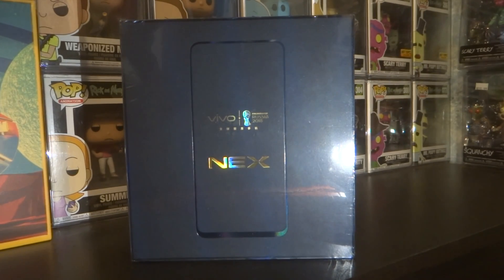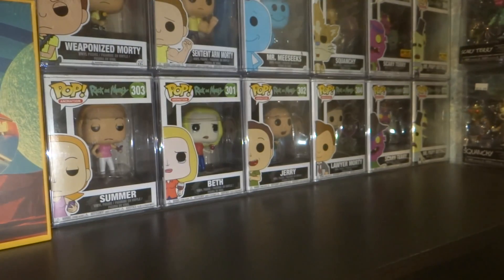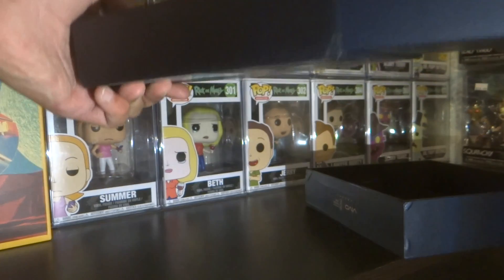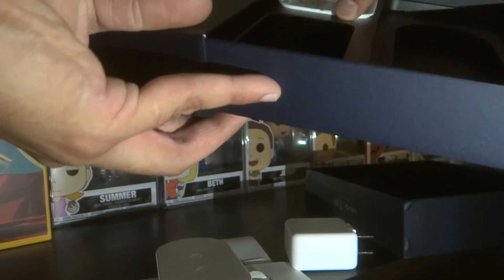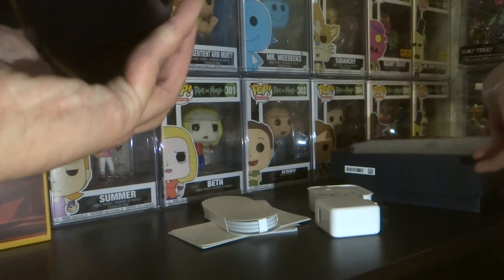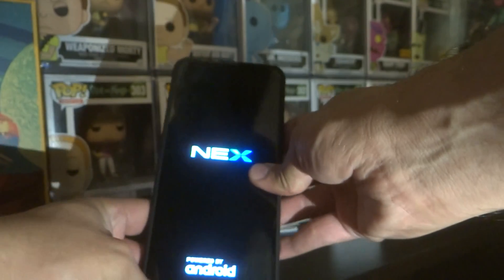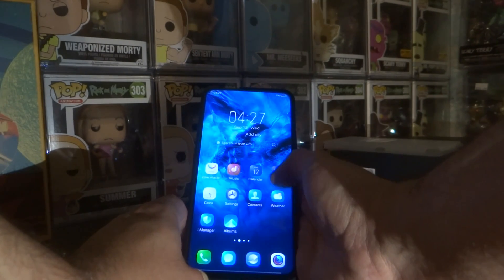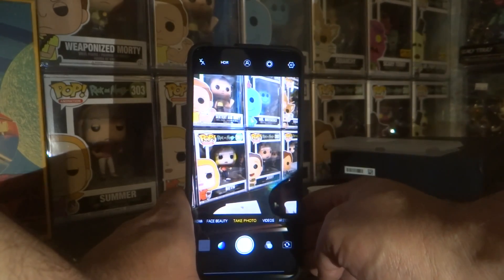Vivo Nex S Mobile:UnBoxing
Package Included 1 xVIVO NEX Smartphone 1 x USB Cable 1 x Charger 1 x SIM eject tool 1 x Headphone 1 x Protective Case